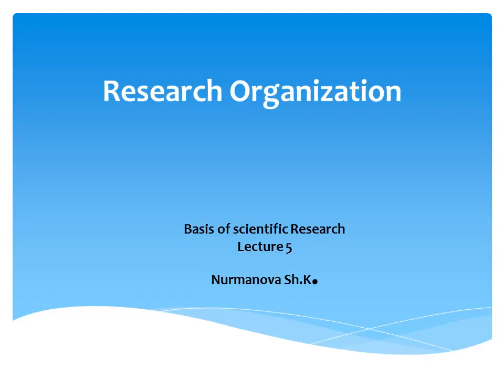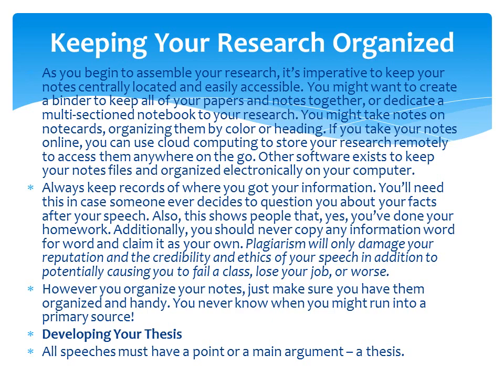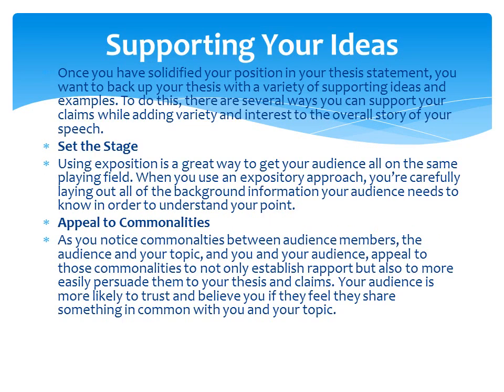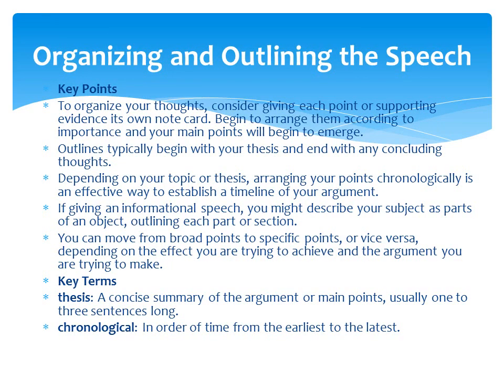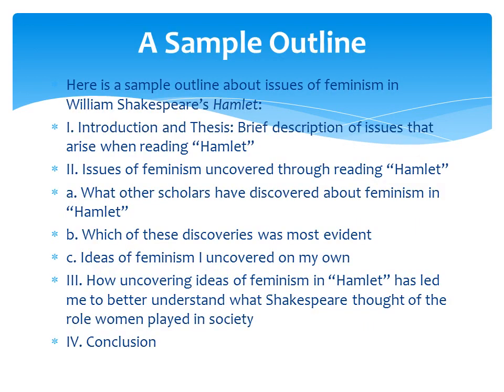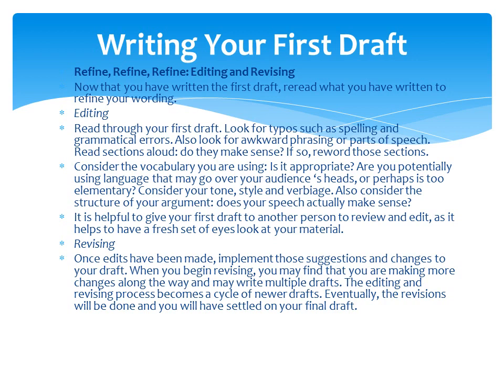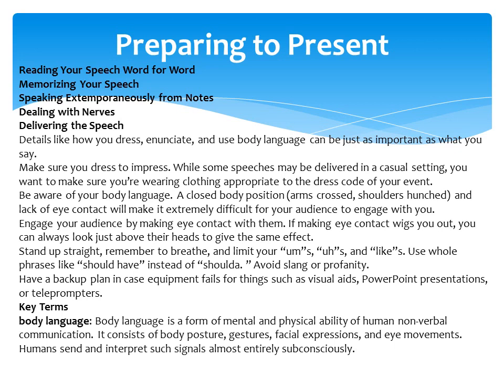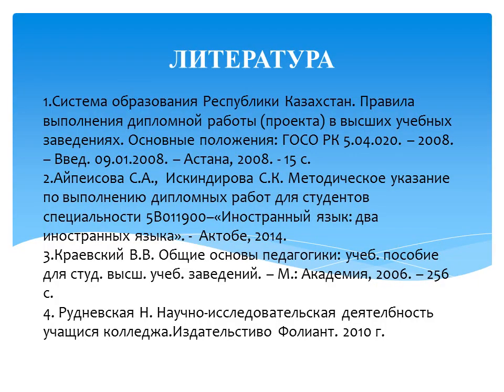Lecture 5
Ғылыми зерттеу негіздері